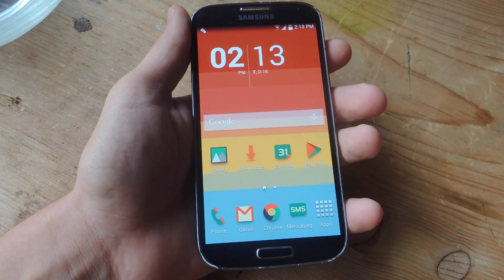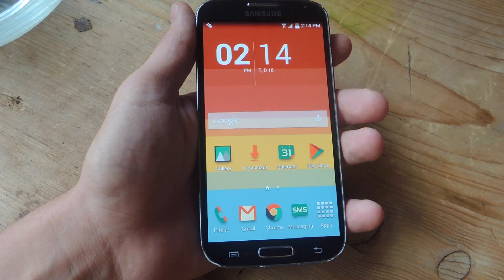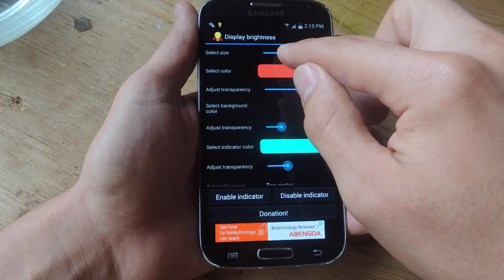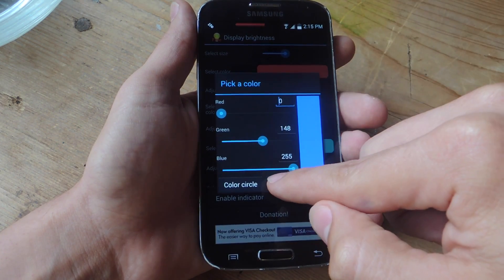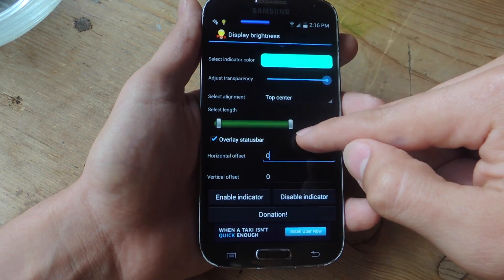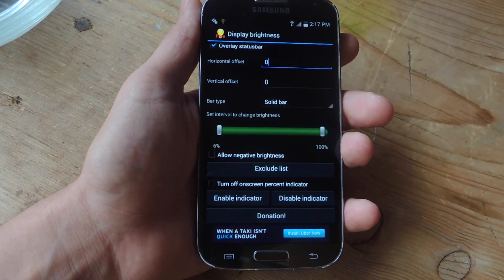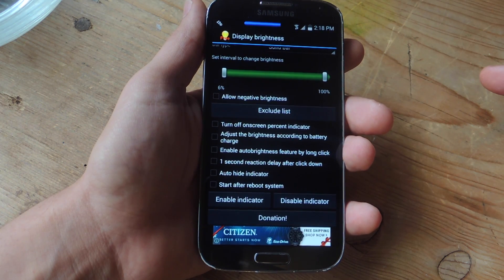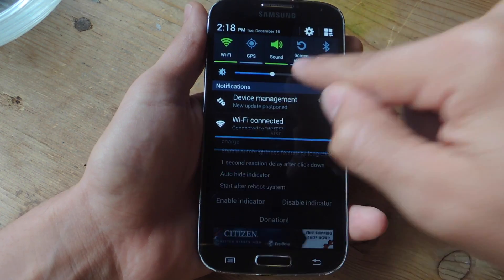Place Your Android Brightness Slider in the Status Bar (No-Root) [How-To]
How to Move the Brightness Slider to Android's Status Bar

In this tutorial, I'll be showing you a non-root method to place a brightness slider in the status bar of your Android device for seamless brightness adjustments. Best of all, your device does NOT need root-access to achieve this.